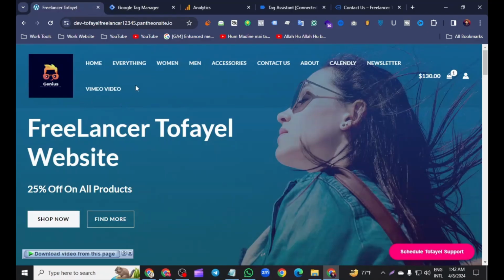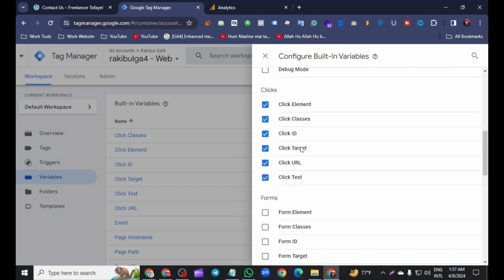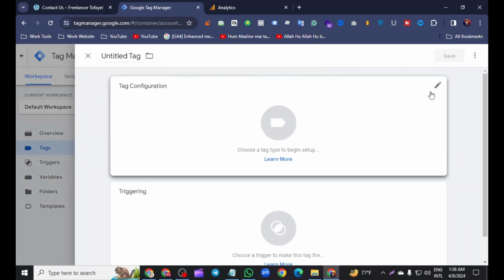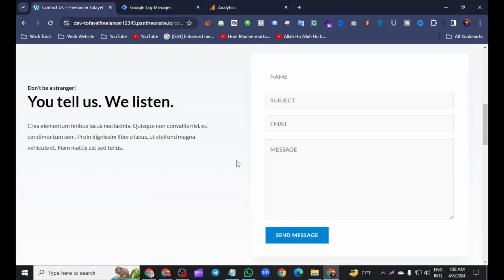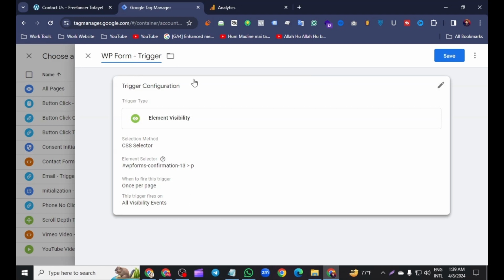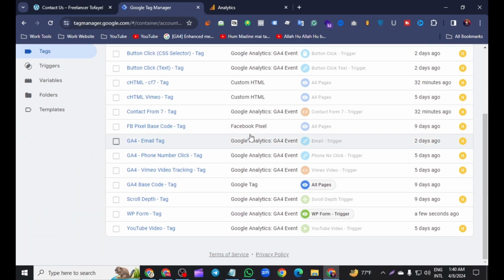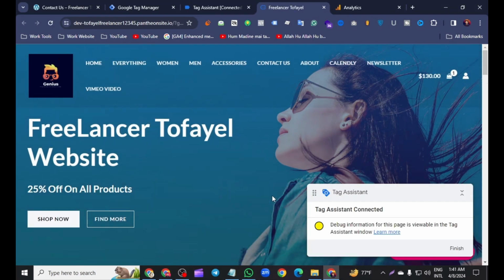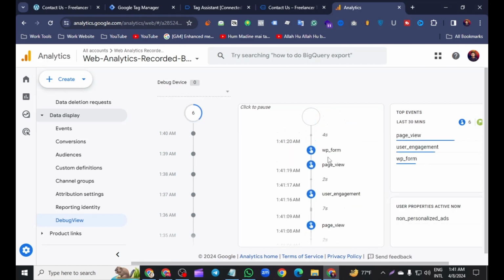WP Form Tracking with Google Tag Manager | Send data GTM to GA4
Hello Everyone, ✋✋

"Learn how to set up form tracking using Google Tag Manager and send the data to Google Analytics 4 (GA4) in this step-by-step tutorial. Form tracking is essential for understanding user interactions on your website and optimizing your conversion funnel. In this video, we'll cover the process of setting up triggers and tags in Google Tag Manager to capture form submissions accurately. By implementing this tracking, you'll gain valuable insights into how users engage with your forms and improve your website's performance. Watch now to enhance your analytics setup and make data-driven decisions for your business!"